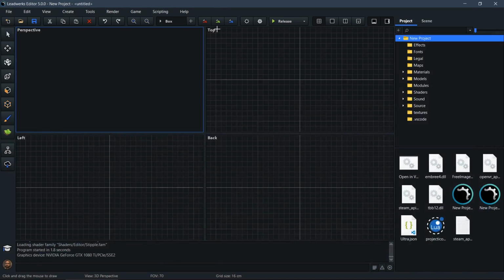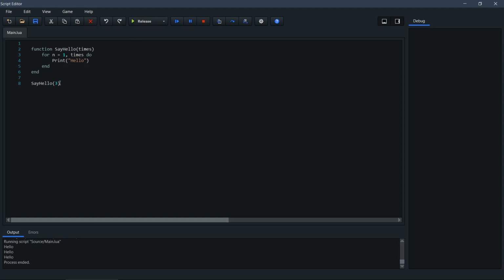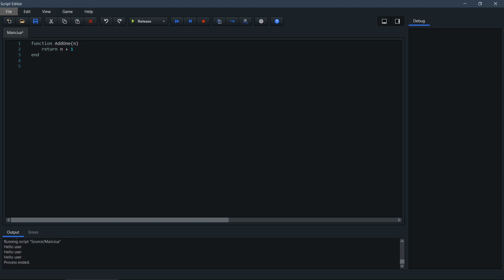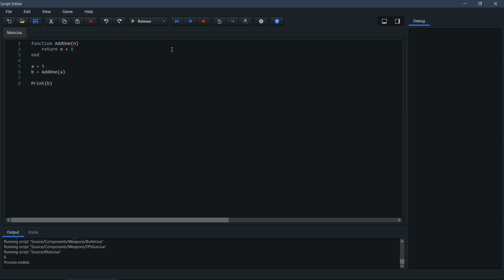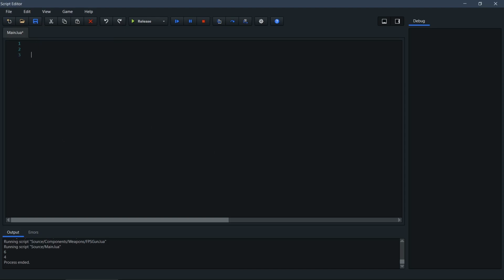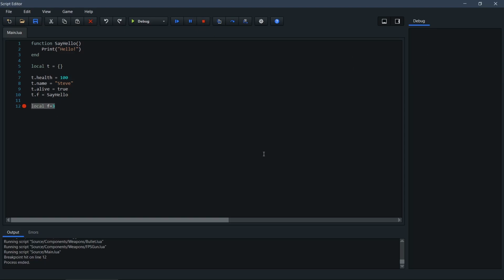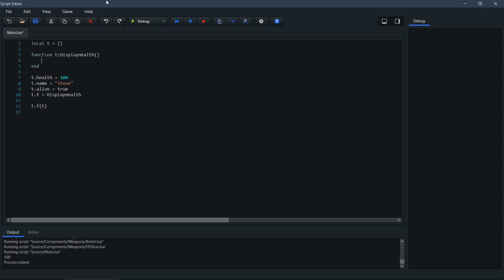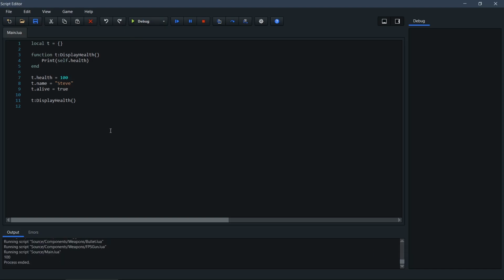Leadwerks 5 Lua Tutorials: Functions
In this lesson we'll learn all about functions in Lua, and how they interact with tables.